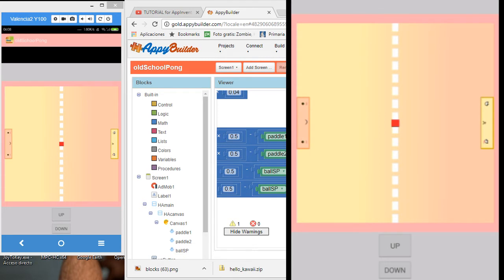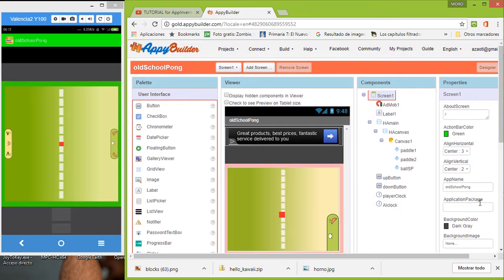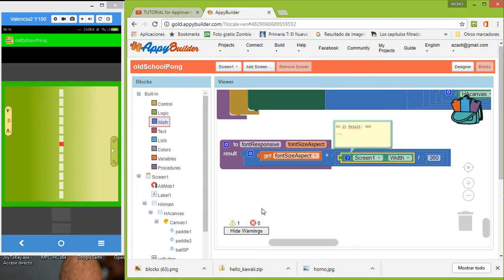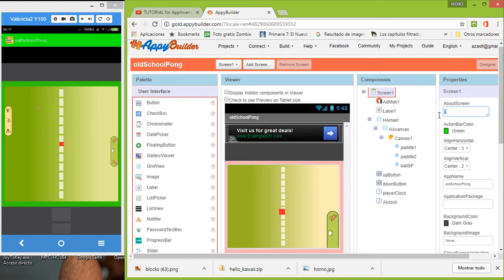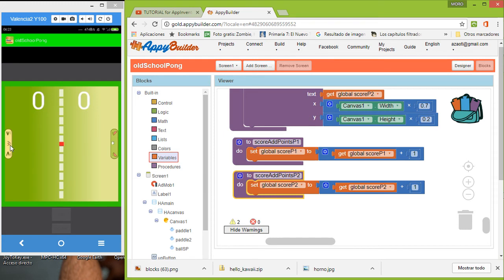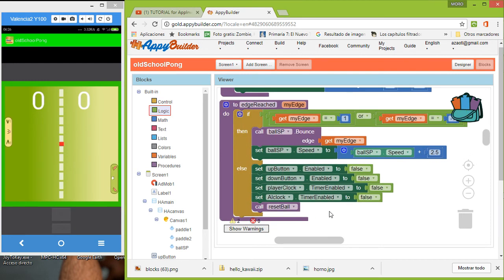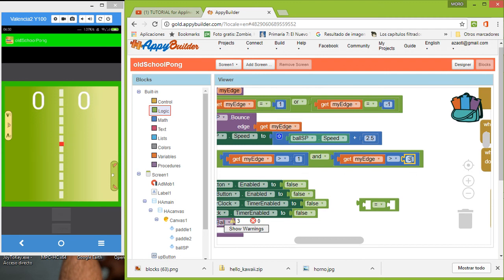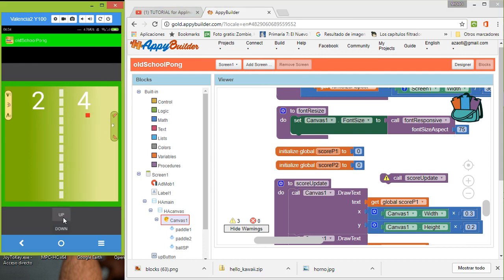Classic Pong Tutorial add a score Appybuilder / App Inventor 2 / Thunkable p03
how to Add a Score. Learn how to make a classic Pong game in appyBuilder, this tutorial can be also followed with MIT appInventor ot thunkable.
Learn App Inventor through making games

👀 Pong is a two-dimensional sports game that simulates table tennis. The player controls an in-game paddle by moving it vertically across the left side of the screen, and can compete against either a computer-controlled opponent or another player controlling a second paddle on the opposing side. Players use the paddles to hit a ball back and forth. The aim is for each player to reach eleven points before the opponent; points are earned when one fails to return the ball to the other.

😎 This tutorial covers many interesting topics about using the canvas and working with sprites.

Also you can use Inkscape to make the graphics and I show you how to properly export them to avoid blurry images.
 I will show you also how to use procedures to organize your code or blocks . How to scale sprites, position sprites in canvas and set the canvas proper size to have similar aspect in different devices.
How to detect collisions with sprites and edges. How to move sprites and how to use heading property to change sprite's direction.
How to Add a SCORE!
and many things more like how to add an admob banner

+++ **Like the video, if video gets +30 likes I will share the images and sounds used in tutorial.

Hope you find it useful and interesting this video about how to make a pong game in app inventor.